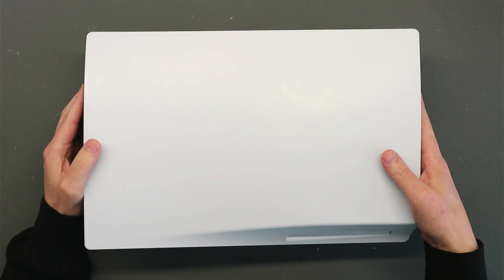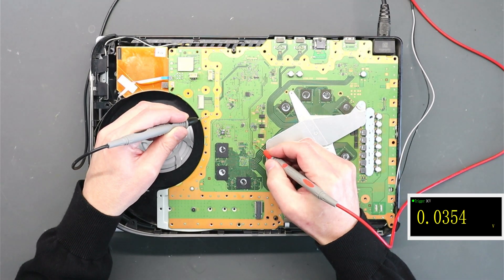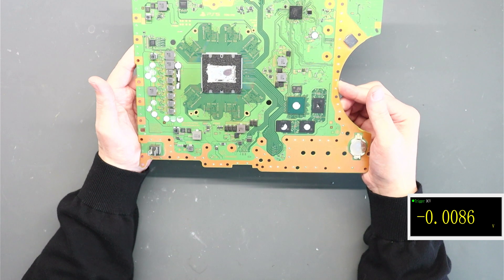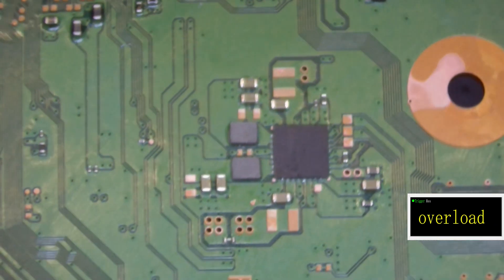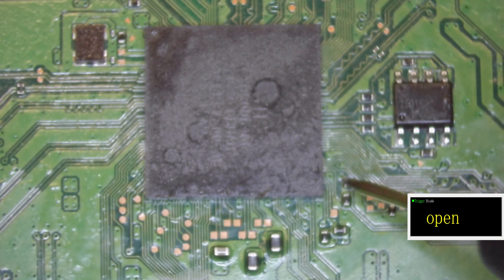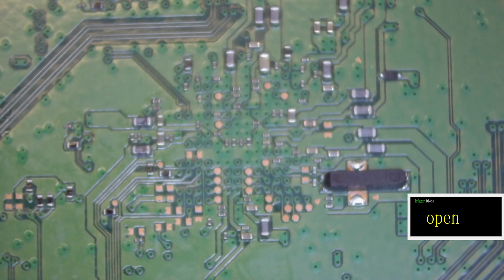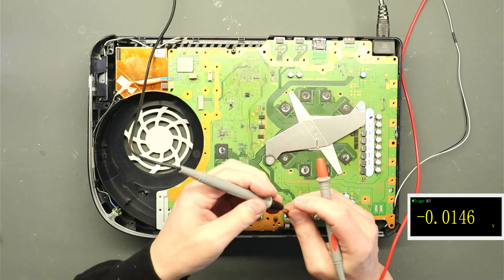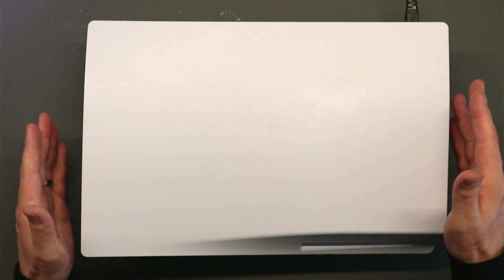How to fix a faulty PlayStation 5 with a missing 3.3v rail no power - full diagnostic & testing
for some great PS5 repair videos.

In this video we show you how to repair a PlayStation 5 with no 3.3v circuit.  Is your PS5 missing the 3v line?  Is your PS5 not powering on and does not beep when you press the power button?  This video will show you how to repair your PS5 by changing the Southbridge IC.

0:00 Introduction
0:54 Checking voltages on the motherboard
2:02 Missing 3.3v circuit
3:29 Removing the PS5 motherboard
4:49 Checking for short circuits on the PS5 motherboard
6:21 Inspecting the PS5 SIE CXD90061GG Southbridge
8:09 Testing the PS5 SIE CXD90061GG Southbridge for shorts
12:12 Removing and replacing the PS5 SIE CXD90061GG Southbridge
13:29 Testing the PlayStation 5
15:15 Conclusion

Starter Hot Ait Station (US)
Starter Hot Air Station (UK & EU)
Best Hot Air Station (US)
Best Hot Air Station (UK & EU)

Starter Soldering Iron (US)
Starter Soldering Iron (UK & EU)
Best Soldering Iron (US)
Best Soldering Iron (UK & EU)

Mulitmeter (US)
Multimeter (UK & EU)

Torx Toolset (US)
Torx Toolset (UK & EU)

Solder (US)
Solder (UK & EU)

Flux (US)
Flux (UK & EU)

Please be aware that we are part of the Amazon affiliate program, and as such will earn commissions from any affiliate links used above - this helps support the channel by providing extra revenue streams whenever links are used. Your support is greatly appreciated!